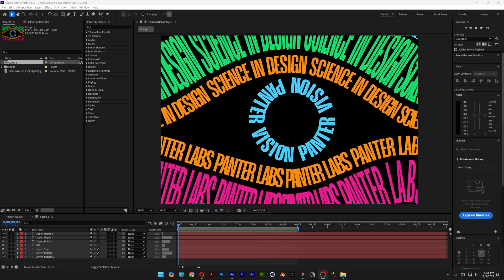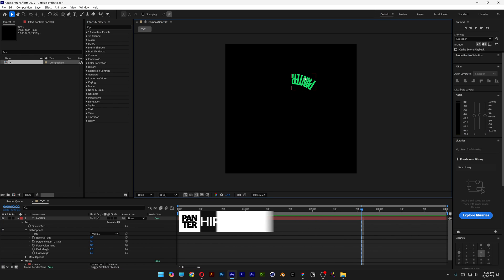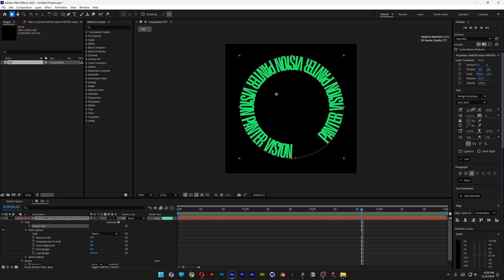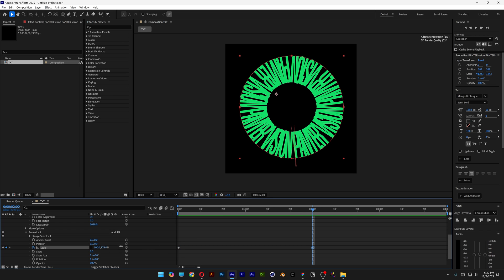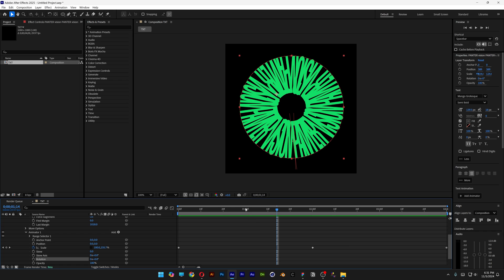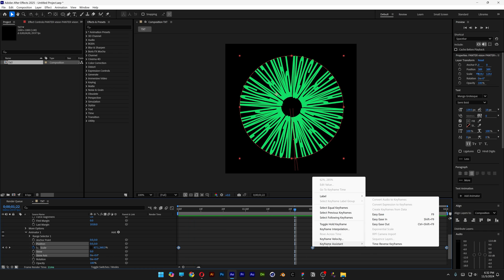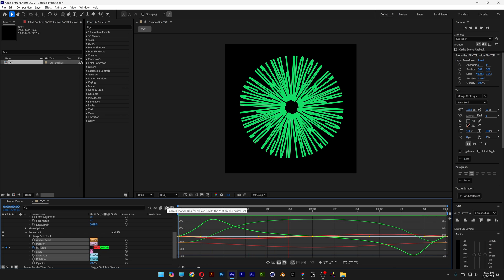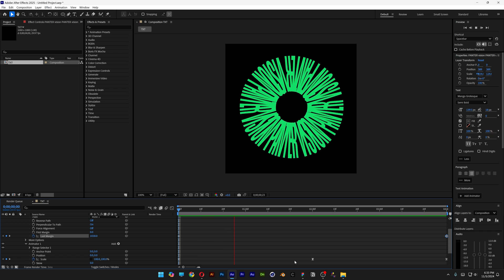Stretch Text On Path in After Effects - Kinetic Type Tutorial